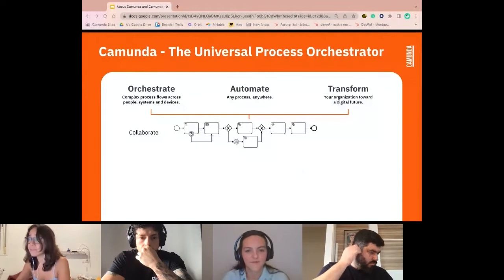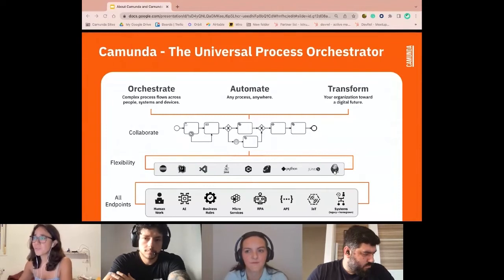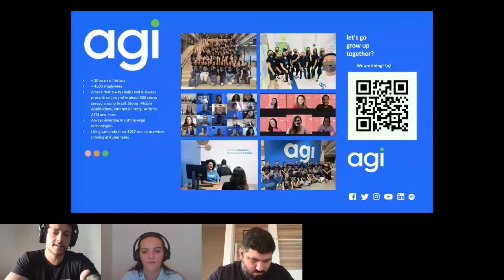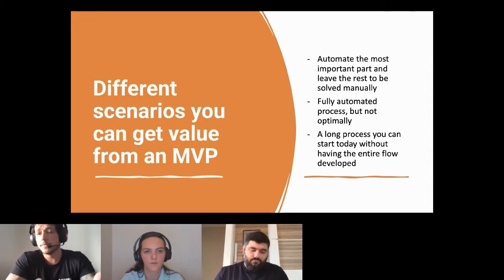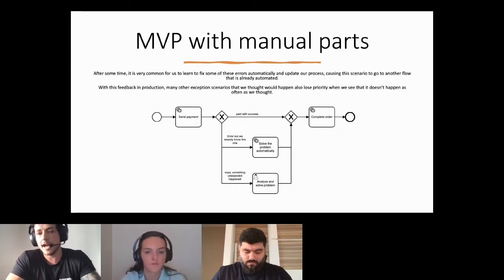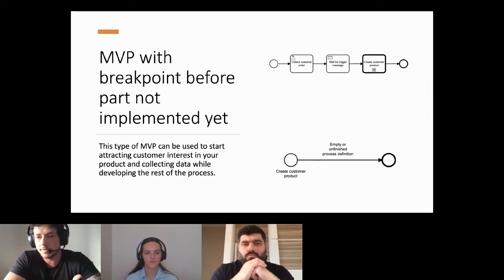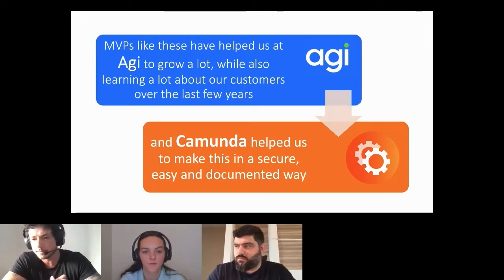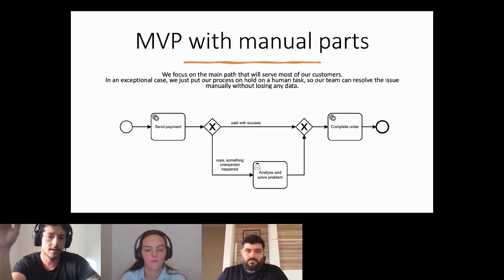MVP with Camunda: Starting faster and then automating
Journey for identifying the most relevant human tasks to decide which ones to be automated first. Automate some of them using external tasks and RPA to access forms, until we can replace them with API calls without changing the business process or delaying the time to market.